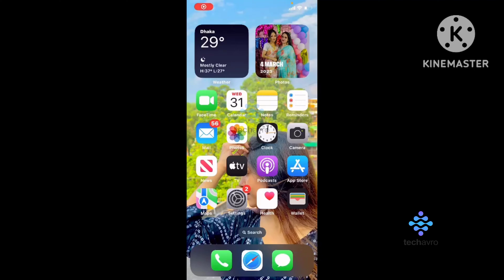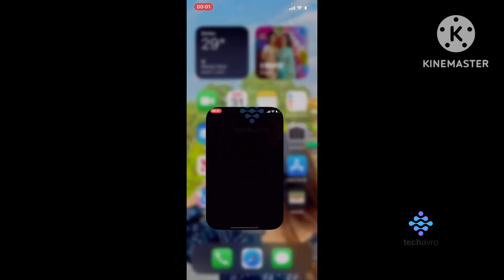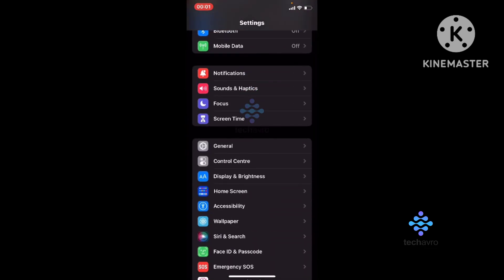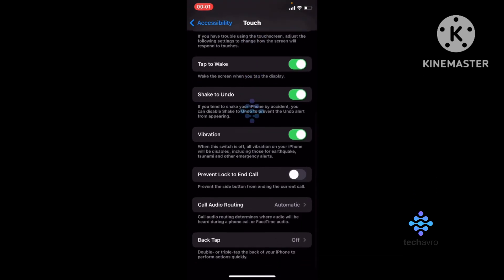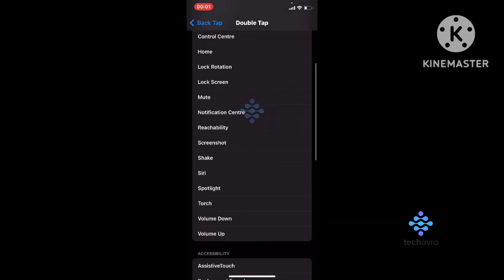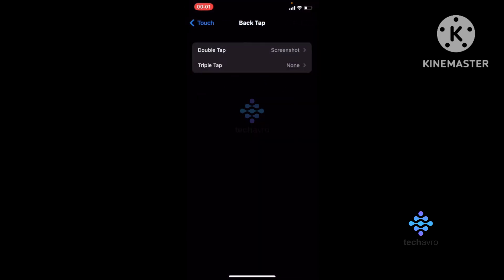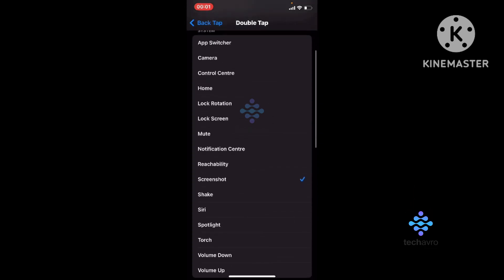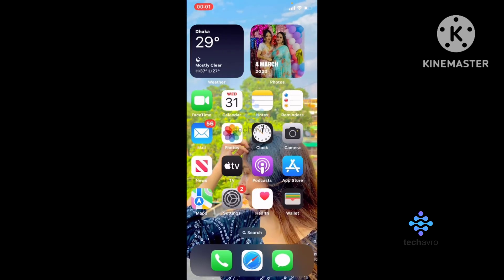How to Disable Screenshot on iPhone 2025 [New Method] | Step-by-Step Tutorial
Do you want to prevent others from taking screenshots of your sensitive information or private conversations on your iPhone? In this step-by-step tutorial, we will show you how to disable the screenshot functionality on your iPhone, providing an extra layer of privacy and security for your personal data. Whether you're concerned about protecting confidential documents, conversations, or any other content from being captured, disabling screenshots on your iPhone can help safeguard your information. Join us as we guide you through the process, along with alternative methods to ensure your privacy.